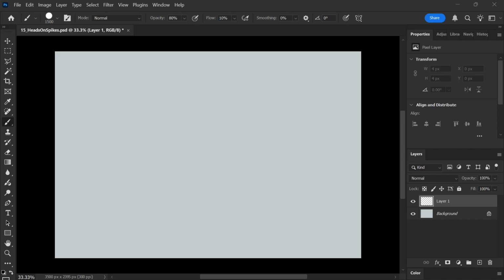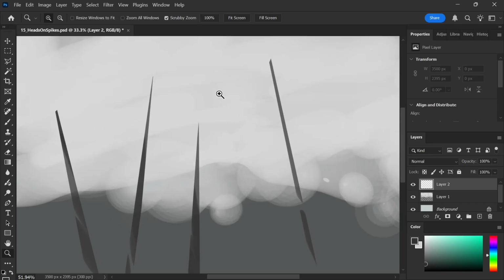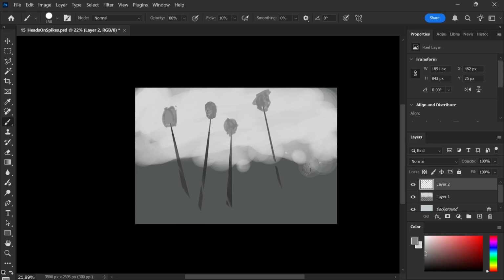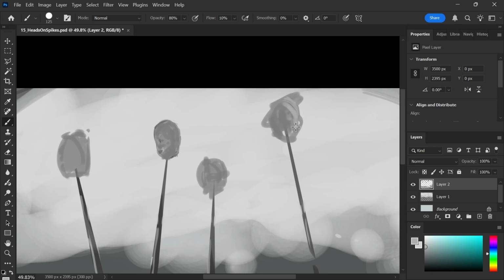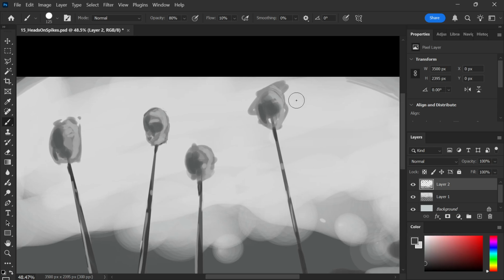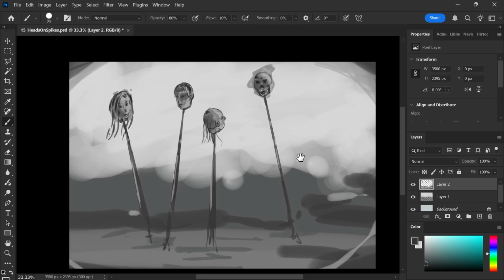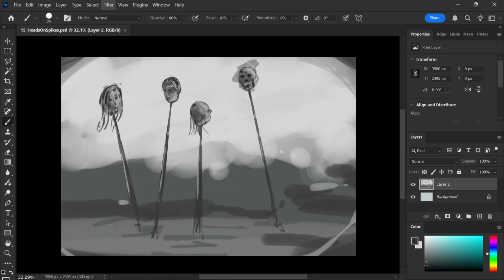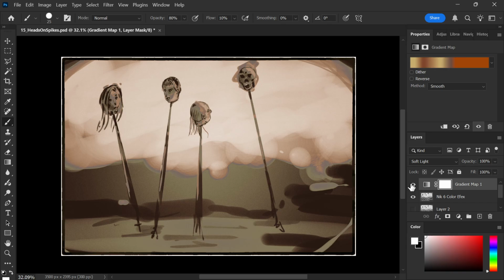I Illustrated Dracula Surrounded by Heads on Spikes… This Went Further Than Planned hentai hentai